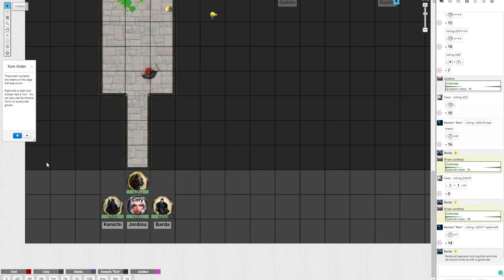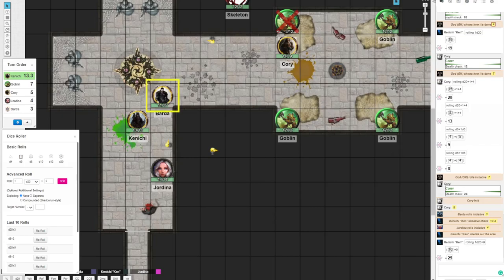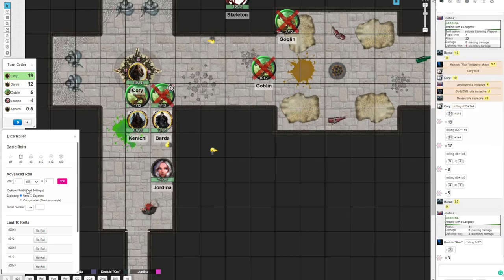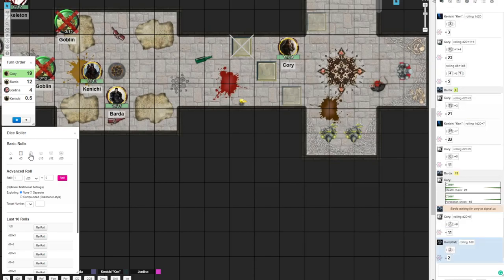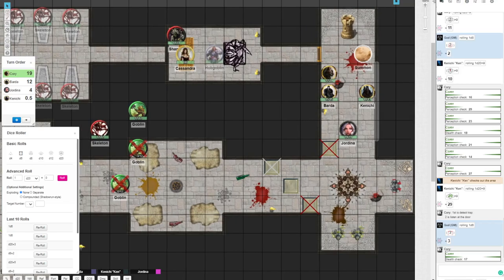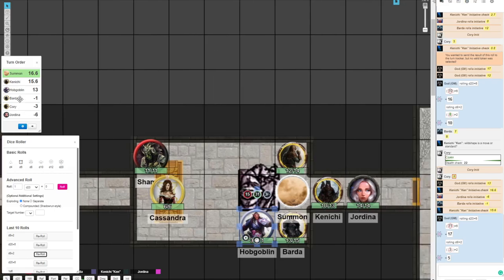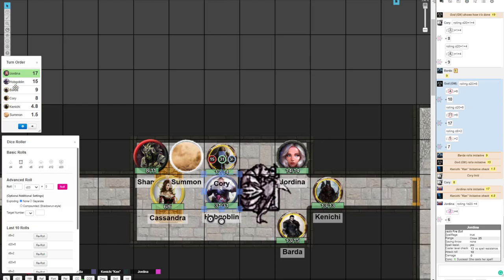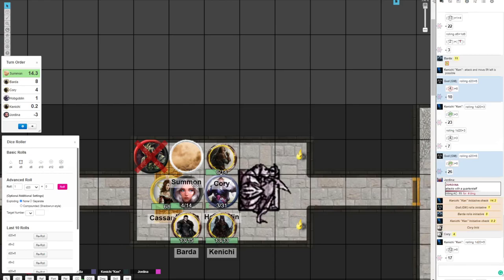Lost Empire - Episode 1.3 - Into the goblin tomb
It's called the goblin tomb but in truth, it's the tomb of an ancient order of knights. Unfortunately, for the party, it's an order of Lawful Neutral knights who are the sworn enemies of the cleric's god, Tempus.